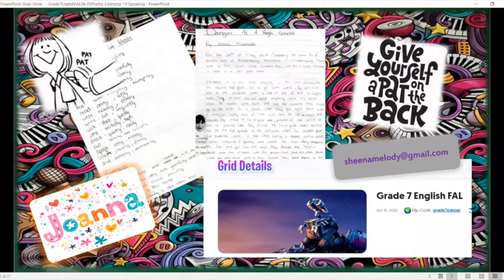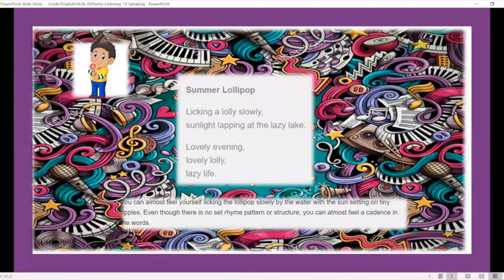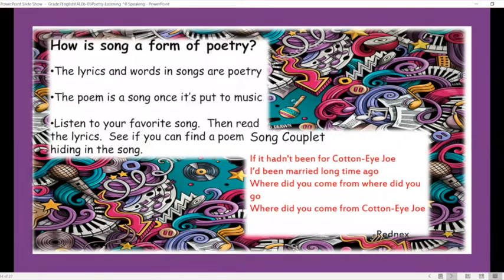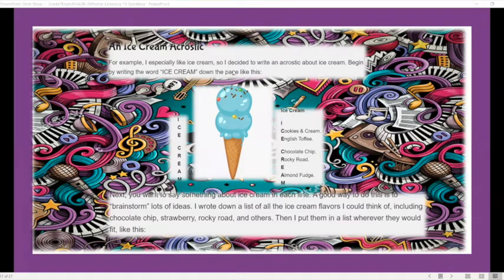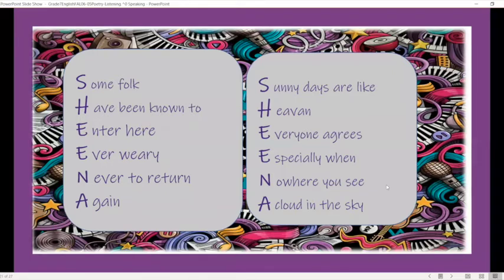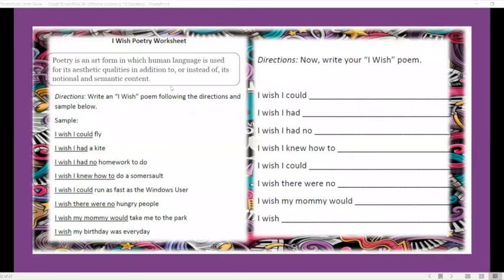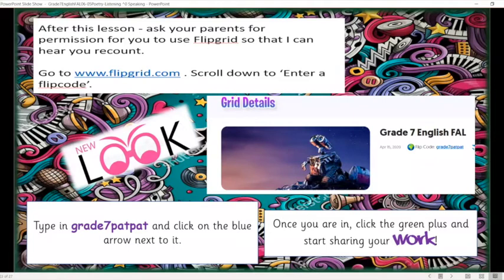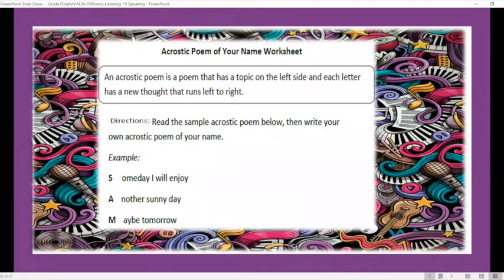Grade 7 English FAL 06 May